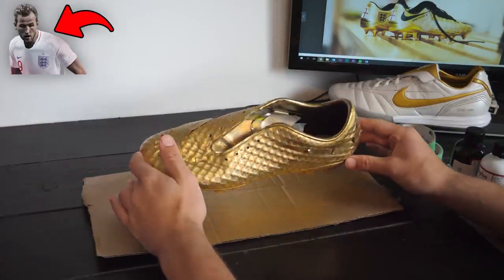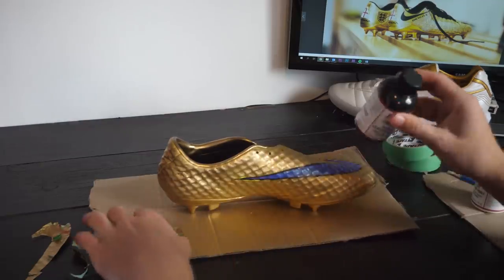How To Make STUNNING Nike Boots! Rare Limited Editions!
We create 3 sensational one of a kind football boots for Harry Kane and Luka Modric! Which is your favourite?!